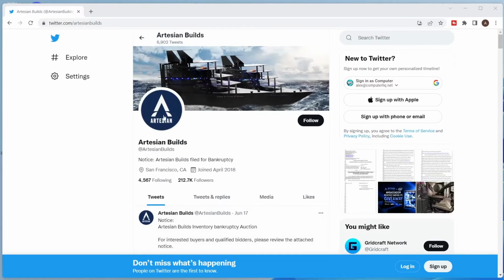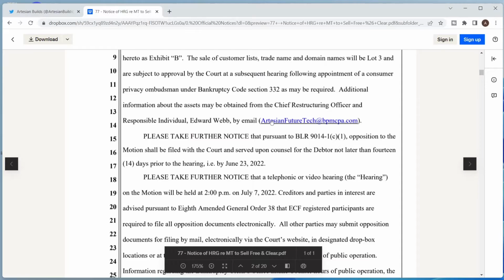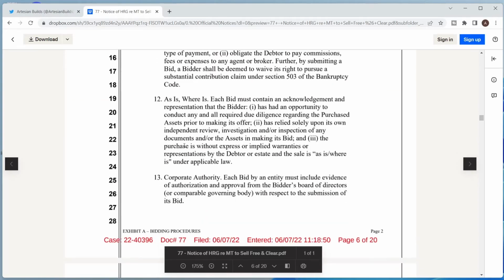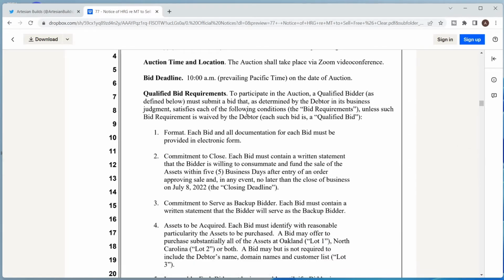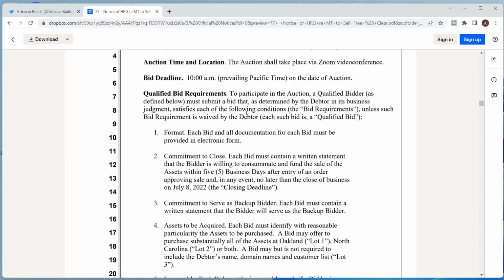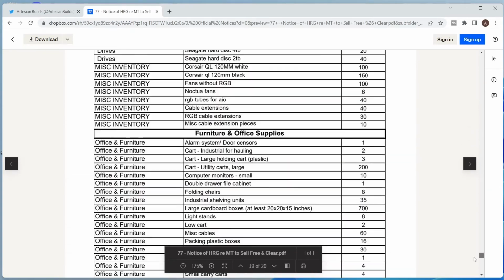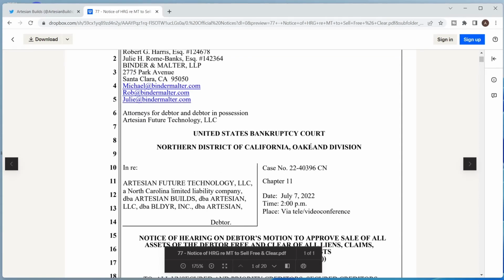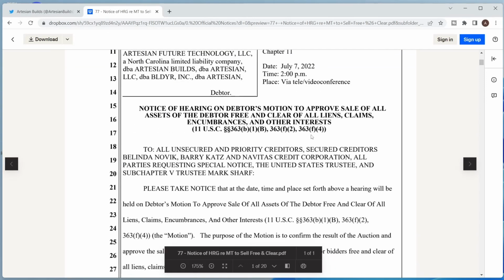I'm Officially an Approved Bidder for the Artesian Builds Auction!